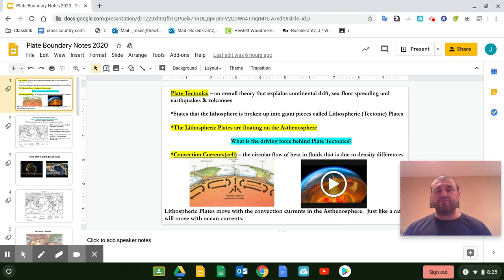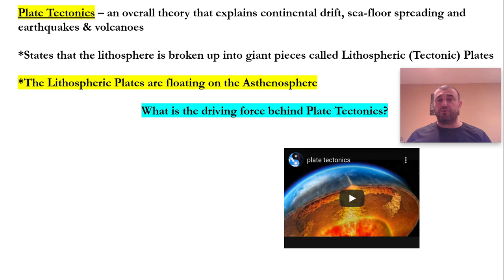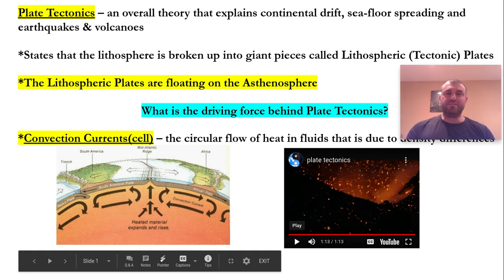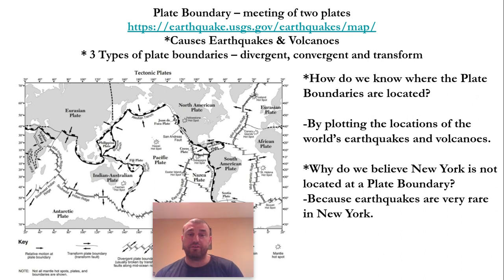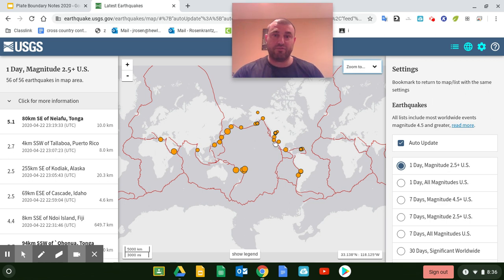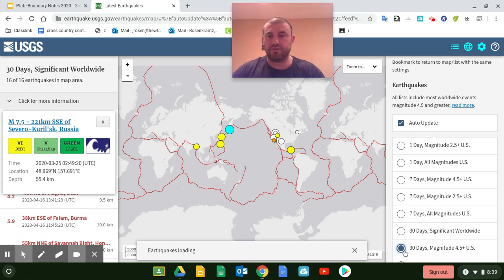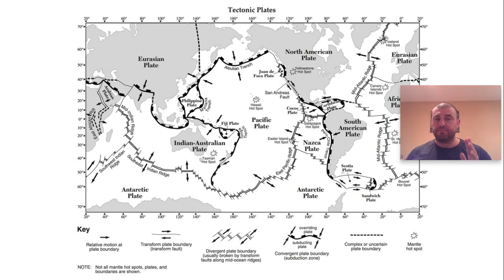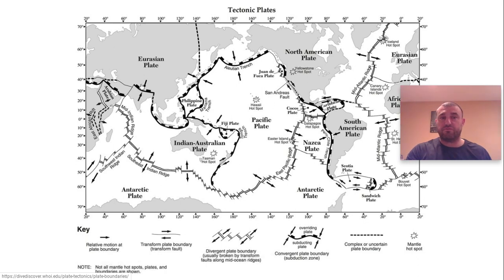Plate Boundary Lesson #1